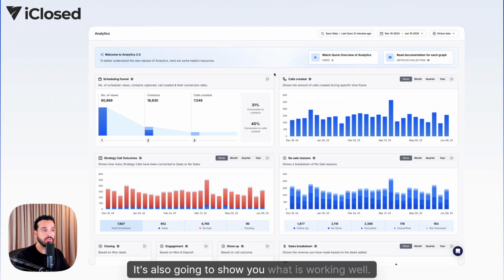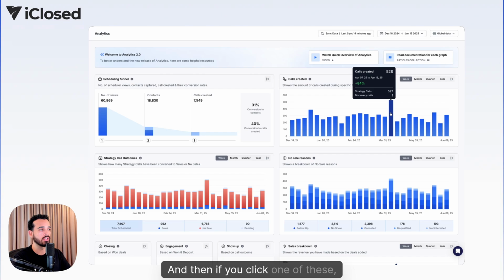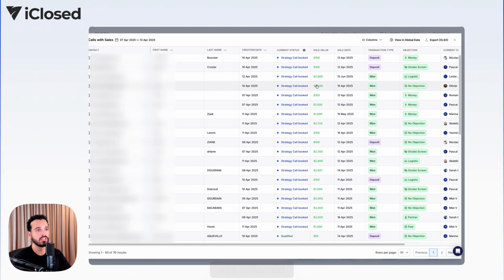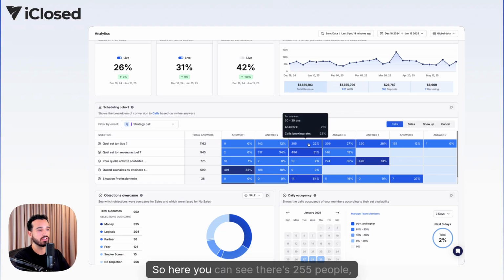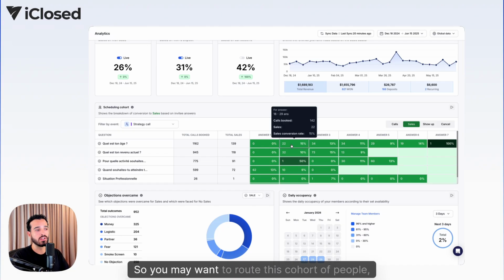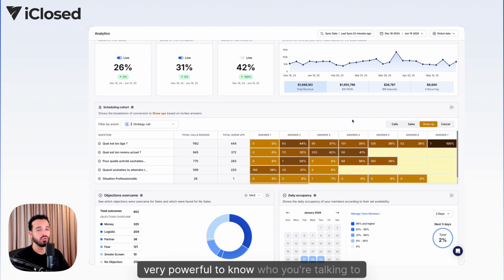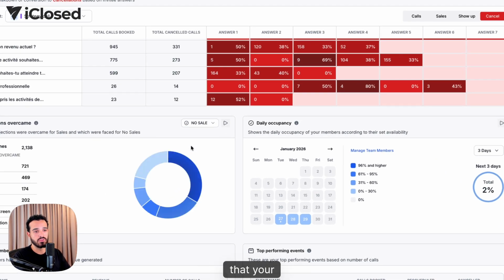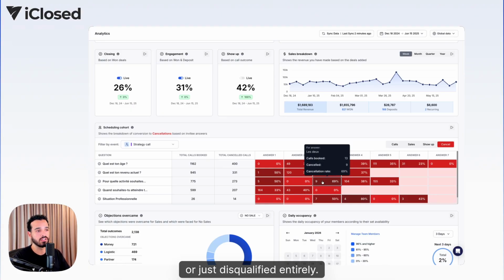The Unfair Advantage High-Ticket Sales Teams Are Using Right Now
Most teams running high-ticket offers are working with a fraction of their actual pipeline. Leads are falling through the gaps, routing is broken, and the pixel is training on noise. The infrastructure problem is costing you revenue you've already paid for.

In this video, Josh shows you the full picture of what iClosed is built to do and why operators who set it up correctly gain a compounding advantage over everyone still using a basic scheduler.

✅ Understand how Extra Leads, routing, pixel training, and outcome tracking work together as one system
✅ See the dashboard that shows you recovered revenue in real time
✅ Learn the metrics that separate a high-performance sales team from one that's guessing
✅ Identify the biggest leaks in your current funnel — and plug them this week

This isn't about features. It's about building a machine that finds money you're already losing and puts it back into your revenue number.

This isn't a scheduler. This is the infrastructure your sales team was built to run on.